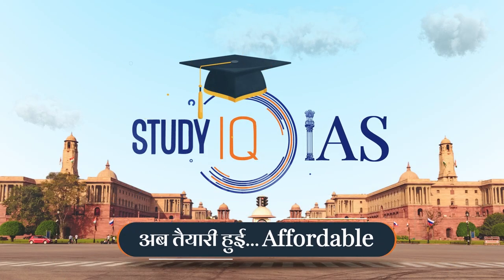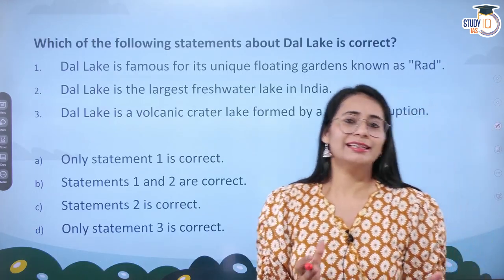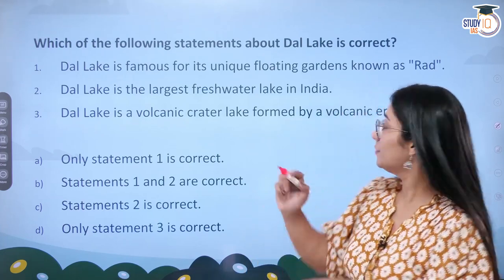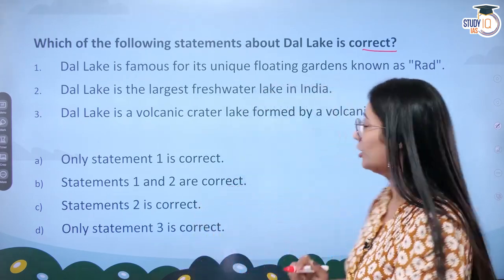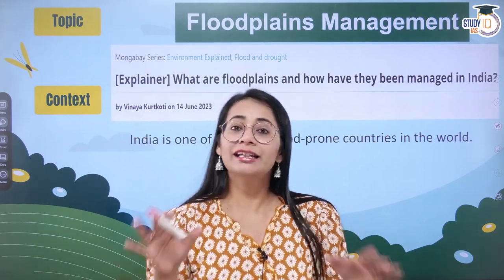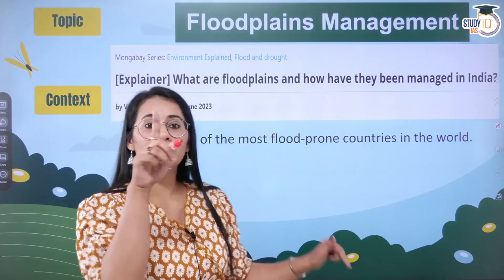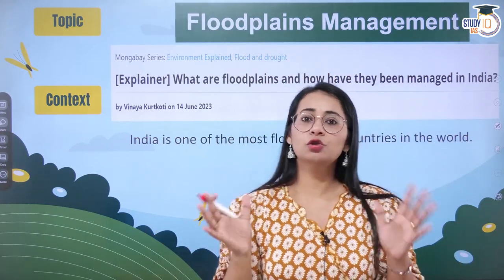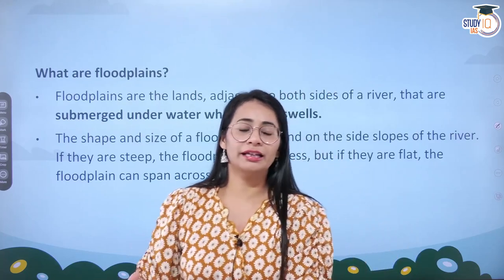Environment & Ecology in News | Weekly Compilation | June | UPSC CSE 2024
Stay updated with the latest developments in the field of Environment & Ecology with our weekly compilation series. In this video, we bring you a comprehensive overview of the significant environmental news and events that took place in the month of June. Our expert faculty discusses key topics such as biodiversity conservation, climate change, sustainable development, wildlife protection, and more. By watching this video, you will not only enhance your knowledge of current environmental issues but also gain valuable insights that can be crucial for the UPSC Civil Services Examination 2024. Stay ahead in your preparation and strengthen your understanding of Environment & Ecology with our weekly compilation series.

UPSC IAS LIVE Prelims to Interview (P2I) 2024 June Batch 2 - Join noiw

UPSC IAS Long Term Prelims to Interview (P2I) LIVE 2025 Batch 6
Batch Starting on 30th June 2023 | Daily Live Classes at 8:00 AM

UPSC IAS LIVE Prelims to Interview (P2I) 2024 Hindi Batch
Batch Starting on 19th June 2023 | Batch Timing 6:00 PM

Batch Started on 7th June 2023 | Batch Timing 6:00 PM

UPSC IAS Prelims to Interview ( P2I) 2024 Live Advanced Batch
Batch Starting on 4th July 2023 | Daily Live Classes at 6:30 PM

UPSC EPFO (EO+ APFC) Crash Course
Batch Started on 4th May 2023  | Daily Live Classes at 6:00 PM

Batch Starting on 10th July' 2023  | Timing - 7:00 PM

(PSIR, Sociology, History, Geography, Pub Ad, Anthropology,Hindi Literature)

Admissions Closing on 30th June, 2023 | Timing - 1:00 PM

UPSC IAS (Mains) Hindi Literature Optional Live 2024 (Comprehensive) Batch
एडमिशन की अंतिम तिथि 20 जून 2023 है | बैच का समय 1:00 बजे प्रतिदिन | |

UPSC IAS (Mains) Philosophy Optional Live 2024 (Comprehensive) Batch
Batch Starting on 21st June, 2023 | Class Timing -1:00 PM